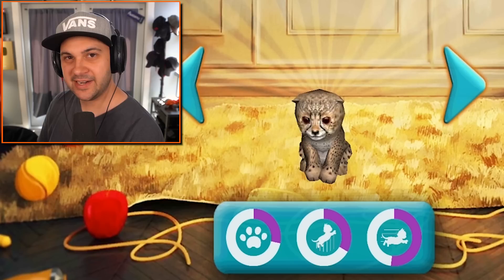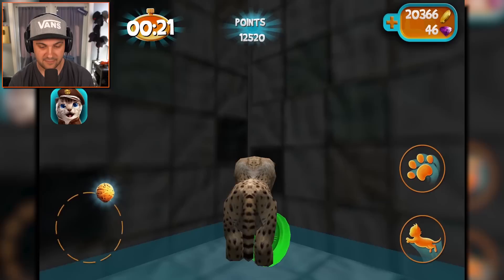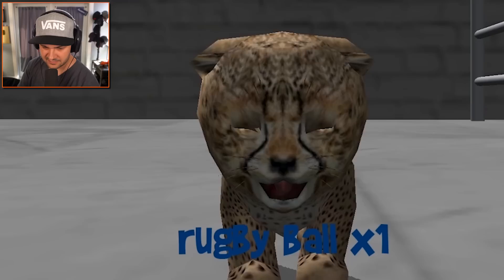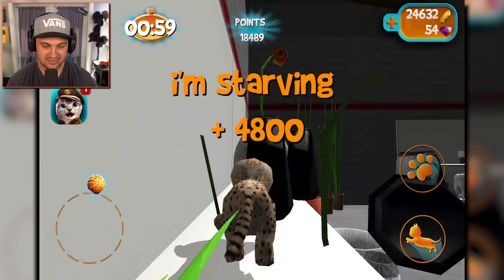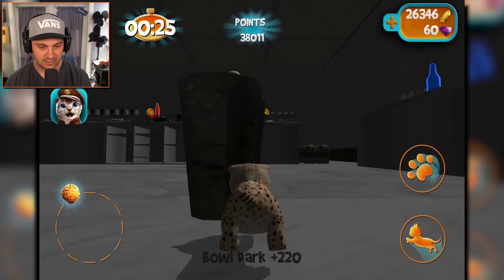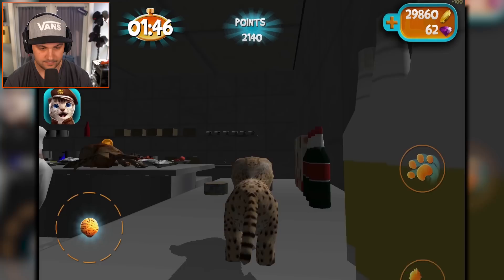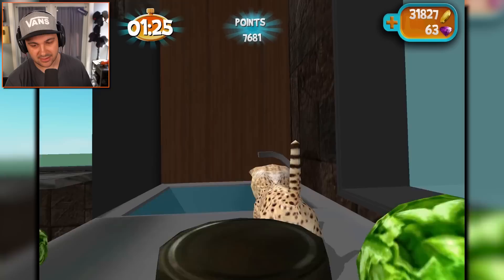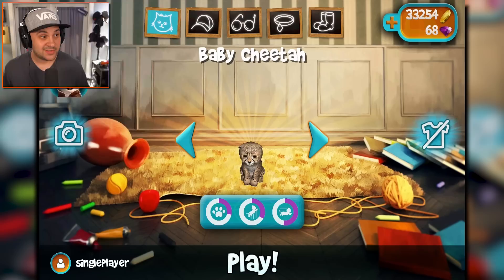I'm an adorable baby cheetah... rwar... | Cat Simulator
I'm an adorable baby cheetah... rwar... | Cat Simulator | Kindly Keyin

Life as a kitten is pretty sweet!

Cat Simulator:

The most beautiful and realistic Cat Simulator game available on the Android is now MULTIPLAYER!

Play as a real cat, explore huge houses and awesome gardens. Choose different cats and dress them as you like, try yourself in time challenges and of course, annoy the humans. Play with other kittens in the new multiplayer mode - invite your friends or compete with people from all over the world!

- Online multiplayer!
- Many cats to choose from: little maine coon kitten, persian cat, bobcat/lynx, cheetah, even a tiger - and many more!
- Beautiful locations to explore with tons of objects to destroy
- Interactive people and animals
- Funny and cute accessories to dress your cat
- Stunning graphics
- Smooth performance
- Easy controls
- Gameplay recording to share with friends

ONLINE MULTIPLAYER
Now you can compete with other animal lovers in the brand new multiplayer mode! Play with other kitties, meet new friends and see who has the best skills. You can also invite your friends to join a game at the location of your own choosing.

LITTLE KITTENS OR BIG CATS?
What is your favorite breed? A siamese? A grumpy persian? Or maybe a simple and cute grey kitty? If that's not enough for you, try the powerful tiger or the funniest out-of-this-world cats like the mummy!

PLAY DRESS UP!
Style your cat the way you want! You can choose from many different hats, funny glasses, collars and cute shoes to upgrade your animal friend. Just use the arrows to pick your outfit before the game and go show off!

LOCATIONS
There are eleven locations to discover - explore the whole neighborhood in a smashing adventure! You start off in a small apartment where you can learn the basics of the game. Next levels let you discover big gardens and different houses where pure fun awaits you. Crash a barbecue party, complete missions and interact with humans and other animals! That's not the end of it - you can go crazy and mess around at the supermarket or cause a kitchen disaster in the restaurant!

INTERACTIONS
There are over 50 interactions. You can crash the fridge, ride on the vacuum cleaner, bathe in the jacuzzi, get into the washing machine, drink from the sink, wake up the dog and many more. Do stuff that your cat does everyday.

SIMPLE CONTROLS
You can use the joystick on the left to move your cat, jump button on the right to make it fly and swipe to look around. You can use the hit button on the right to smash objects with your awesome pussycat power.

GAMEPLAY RECORDING
Gameplay recording is now possible! Enable it in settings and share your videos with your friends via Facebook, Twitter and Youtube!